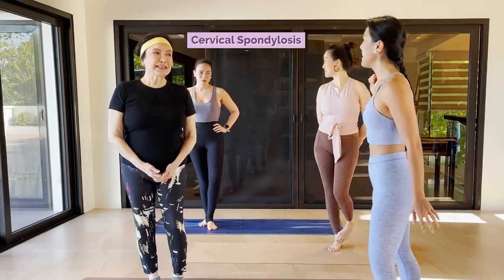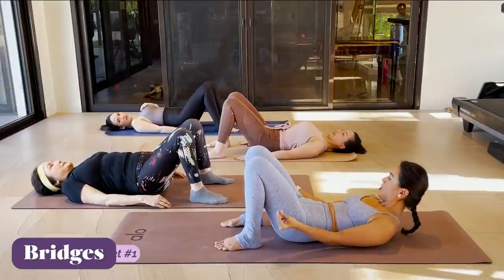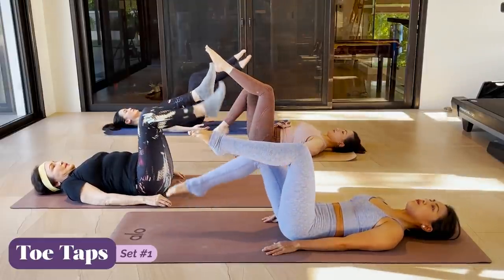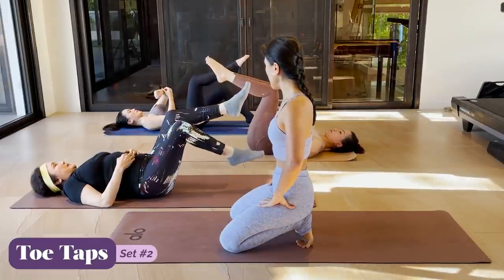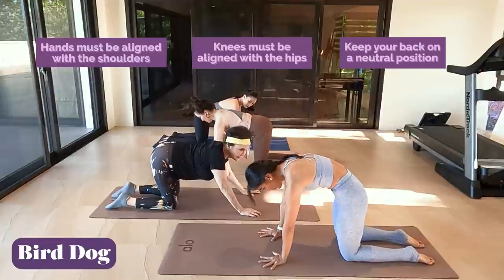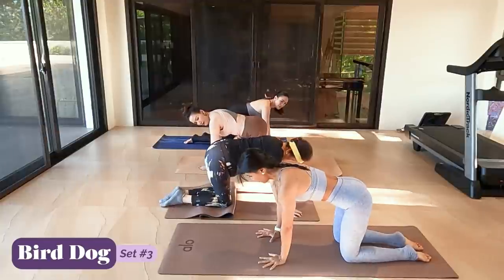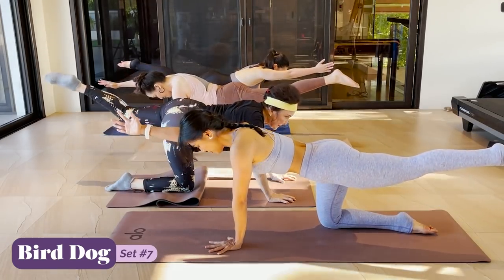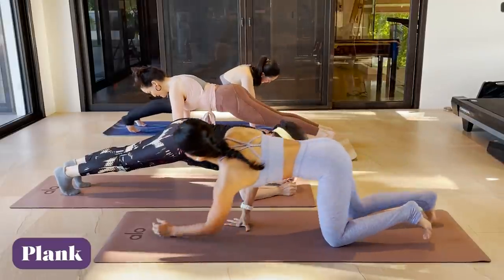Core Workout with Mom and Sisters | Ciara Sotto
Join me, mom, and my sisters as we work on our fitness at home by doing core exercises. We’re sharing a few tips and tricks as well 😉

Love reading your comments and video suggestions so just keep them coming!